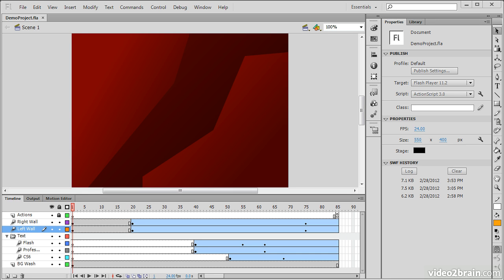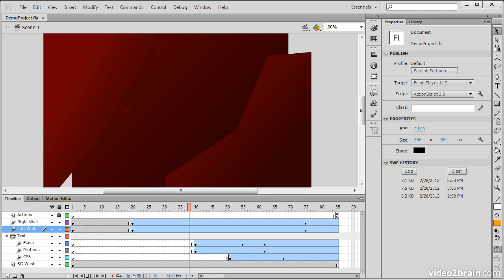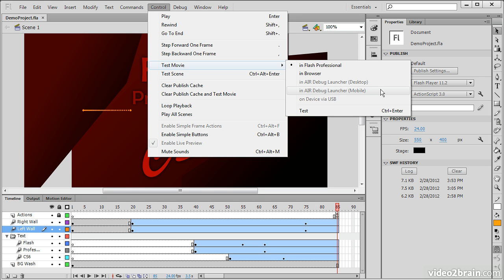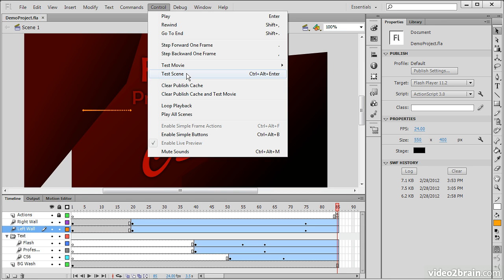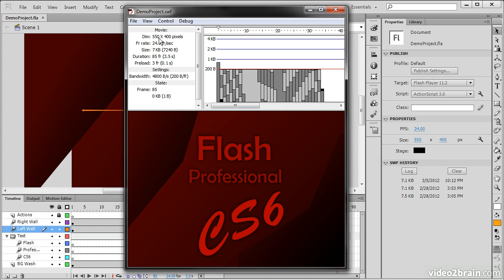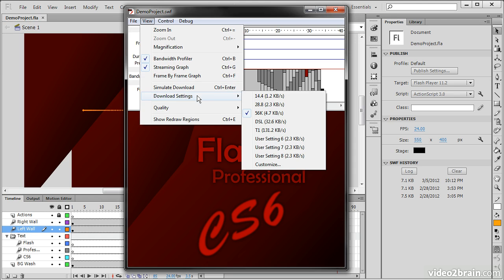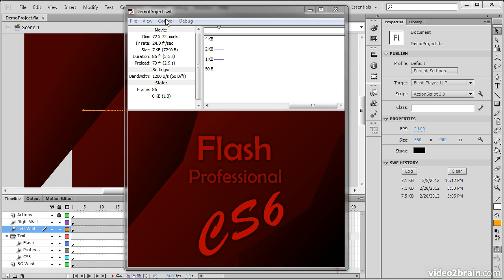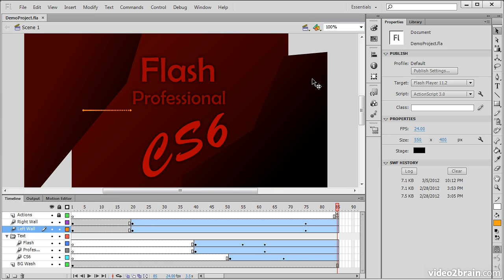34 Adobe Flash Tutorials